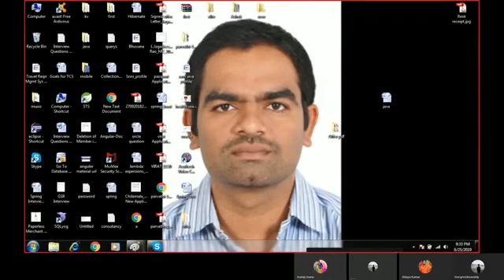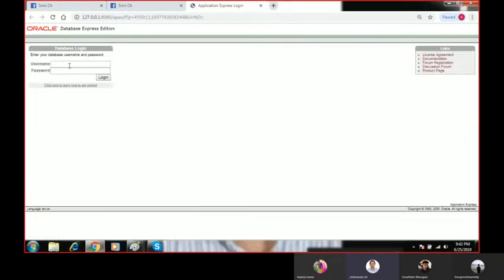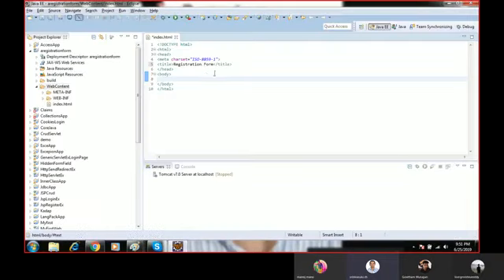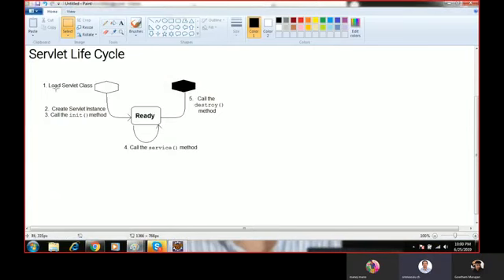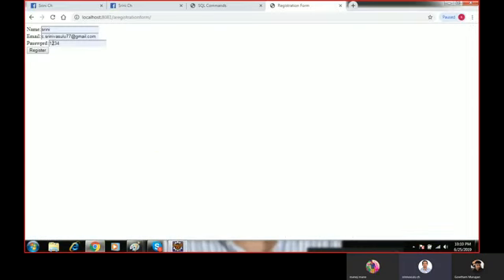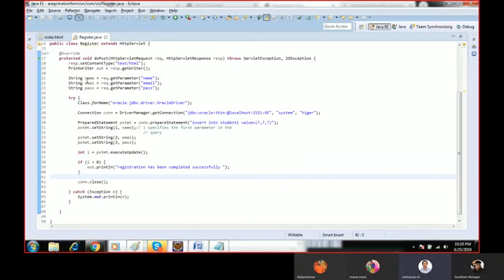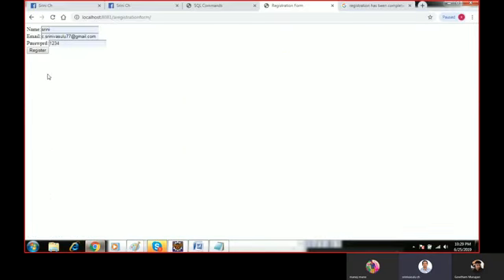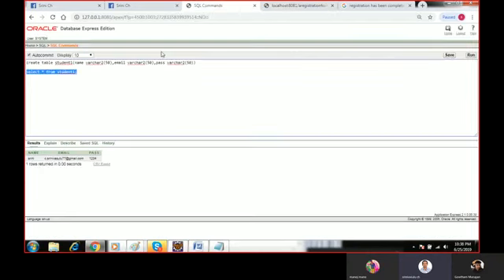Java servlet web application